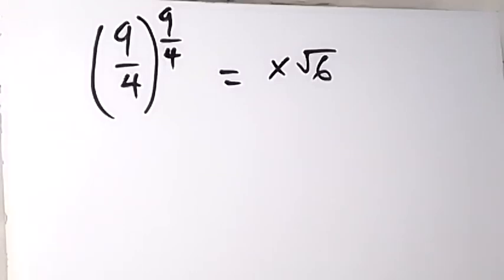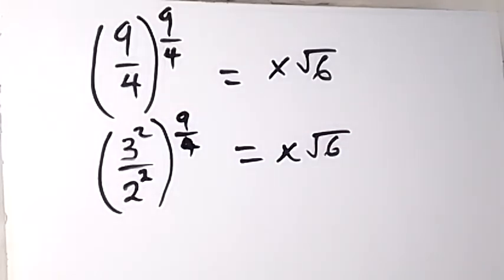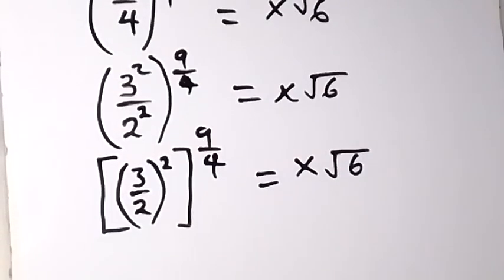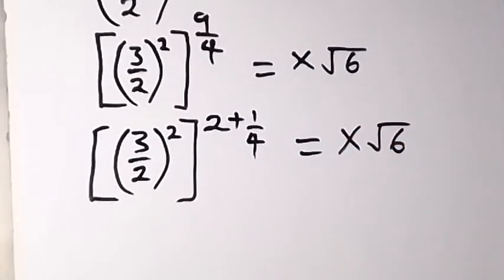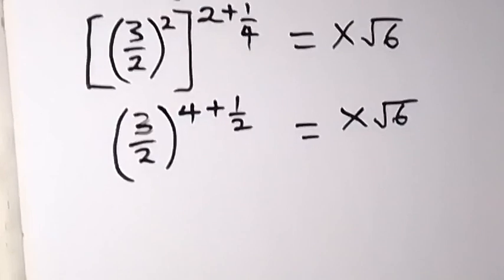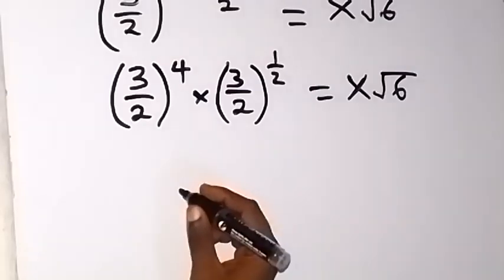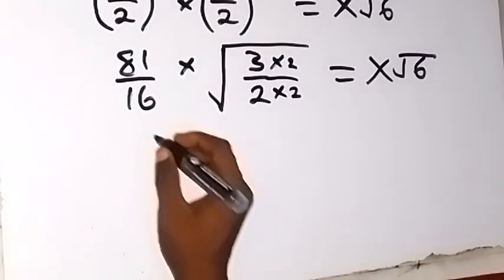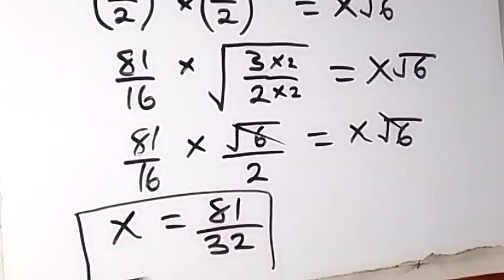A Nice Math Olympiad Problem | You should be able to solve this!